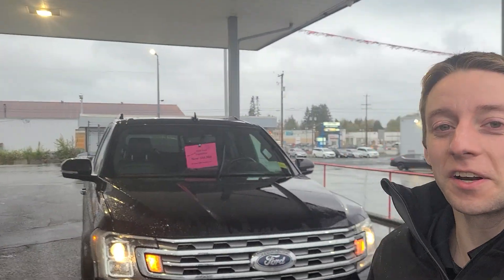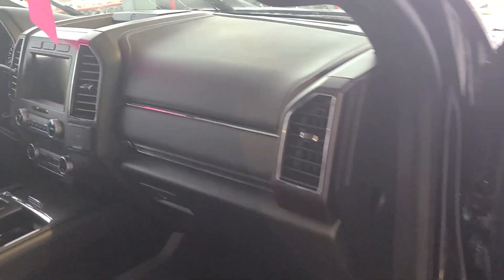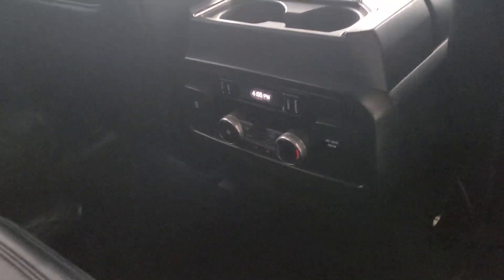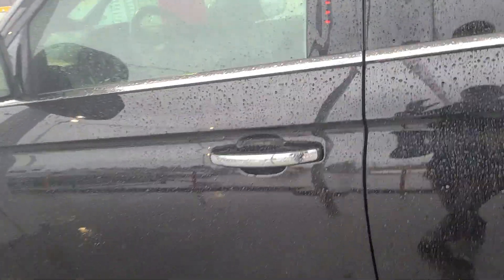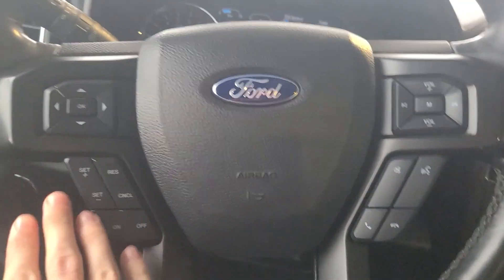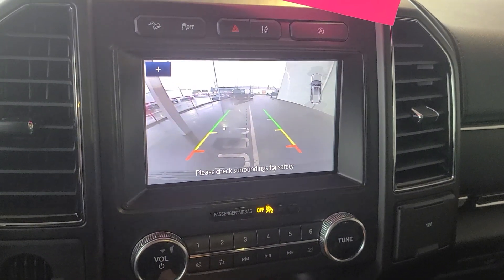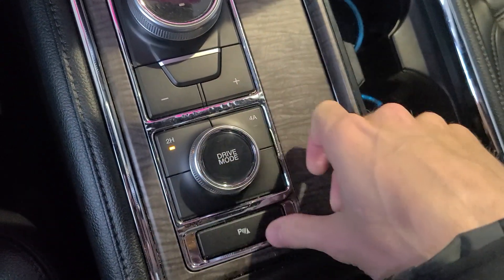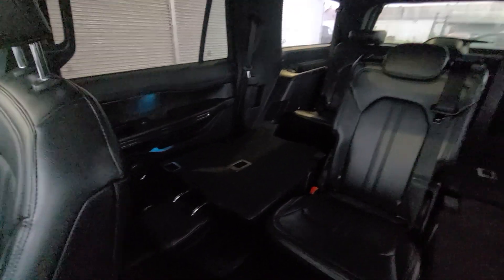2020 Ford Expedition Walk Around